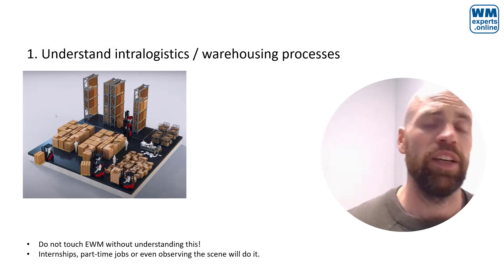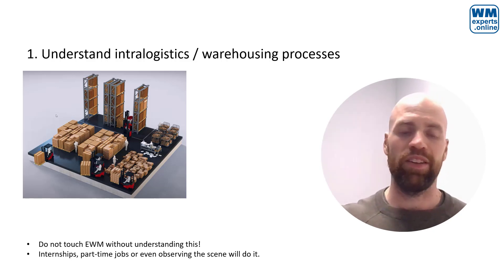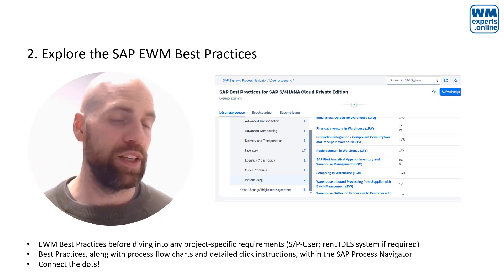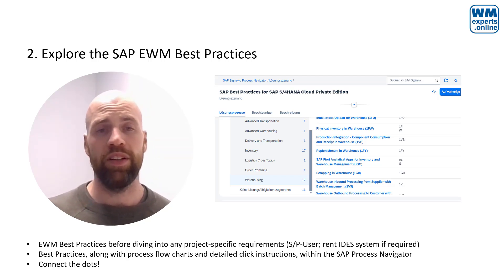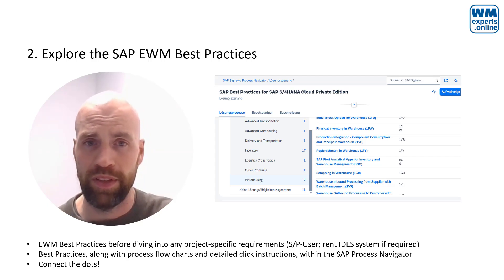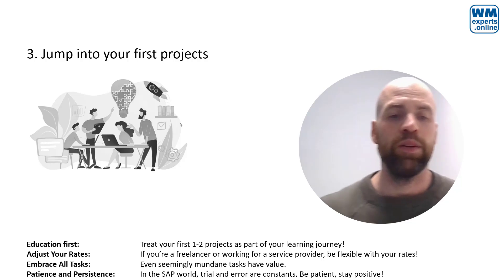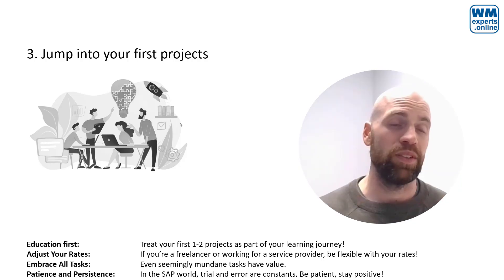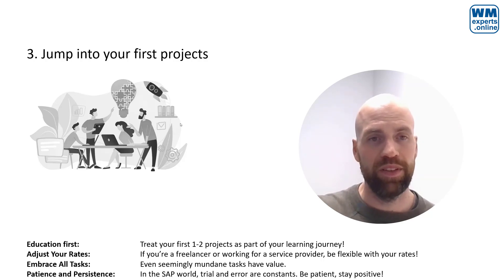How to learn SAP EWM? How to start with SAP EWM?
This video is the first installment in a series where I share non-functional and technical tips and ideas from roughly 15 years of experience as a Consultant for SAP EWM.

These quick tips are tailored for SAP newcomers, whether you aspire to become a consultant or a developer. Additionally, they will be valuable for anyone who has worked with different modules and wants to delve into the world of warehousing. If you’re responsible for onboarding people to SAP EWM, these tips will also prove beneficial.

…a rough agenda:
▶️ Understand intralogistics/warehousing processes
▶️ Explore the SAP EWM Best Practices
▶️ Jump into your first projects
▶️ Study the theory